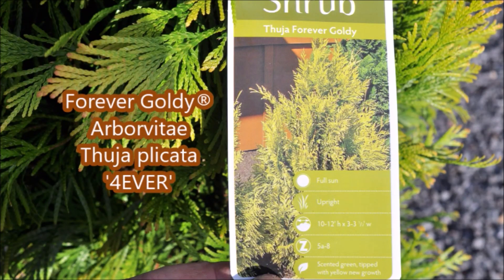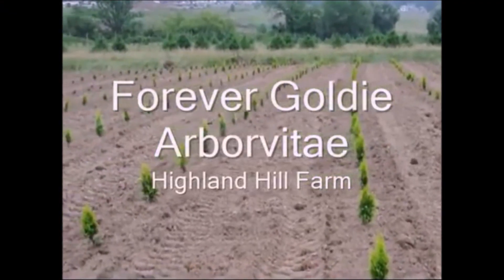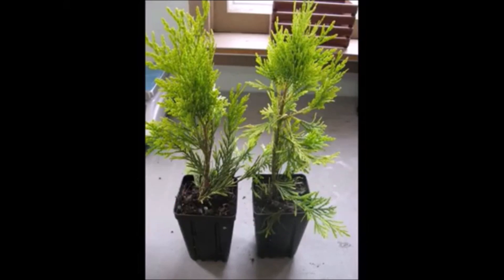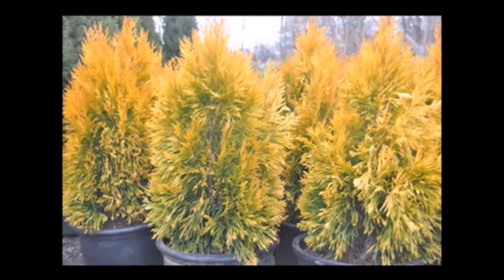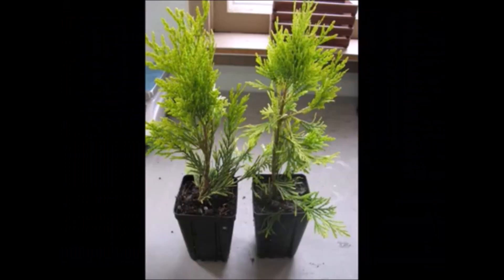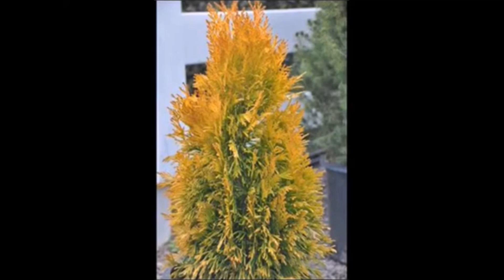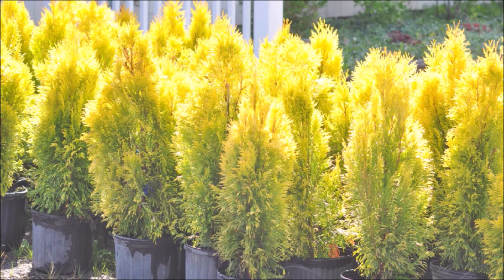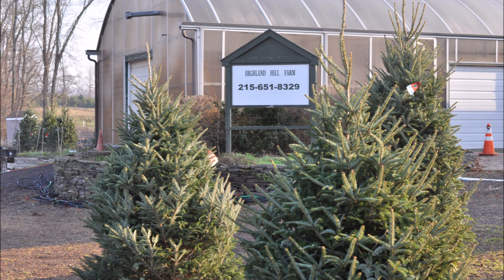Forever Goldy® Arborvitae Thuja plicata '4EVER' availble at Highland Hill farm 225 651 8329